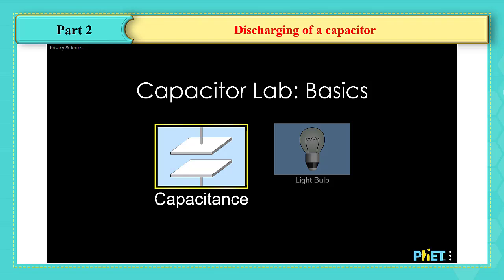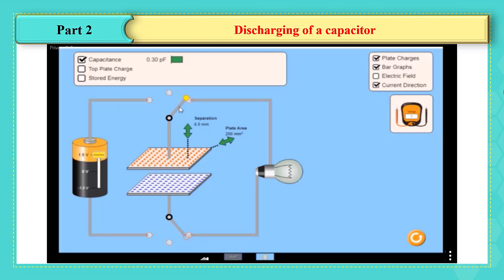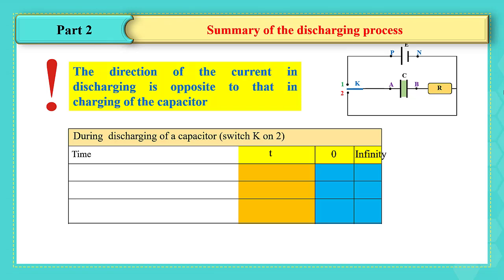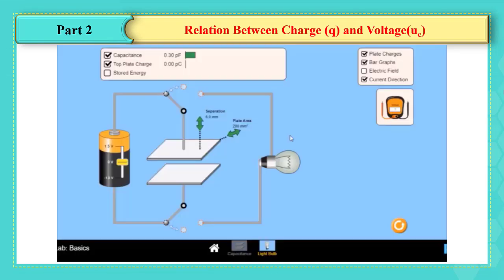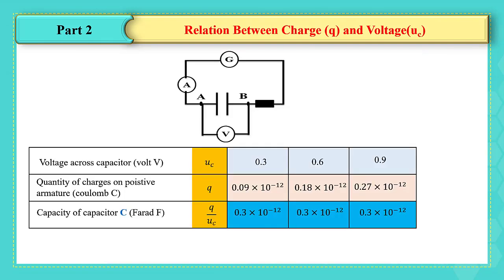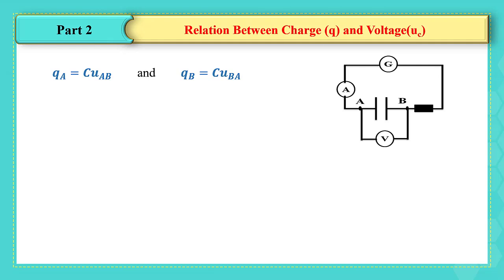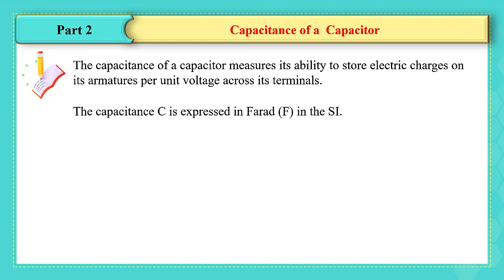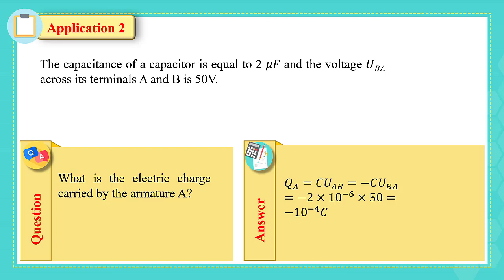G11S Phy Ch 11 Capacitors Vid 2 of 6 En 20 21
G11S Phy Ch 11 Capacitors Vid 2 of 6 En